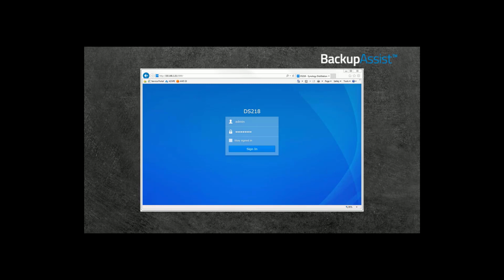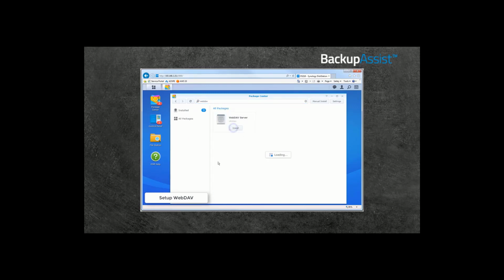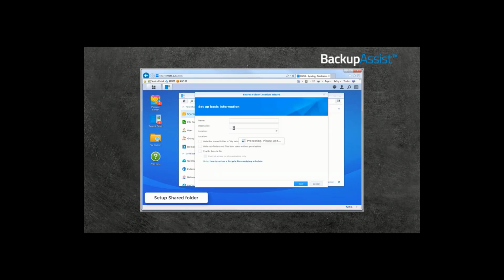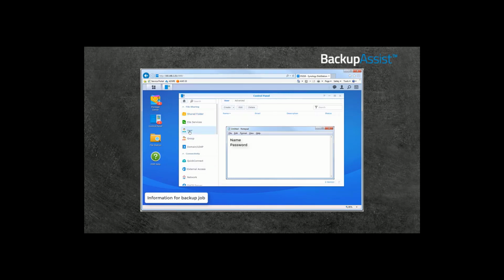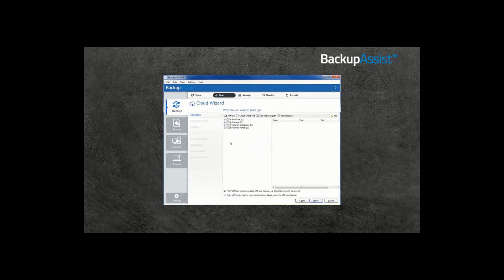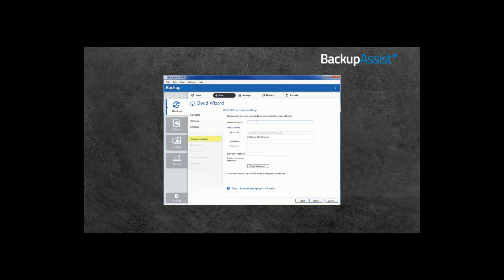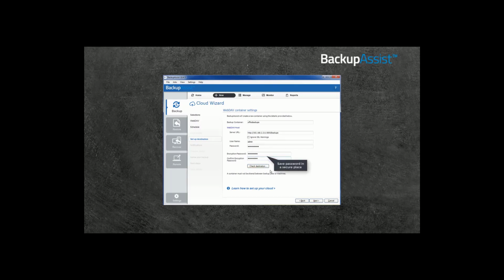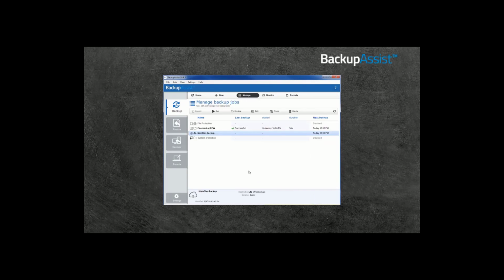How to create a private cloud backup with BackupAssist Classic